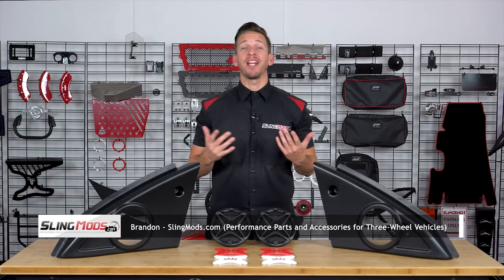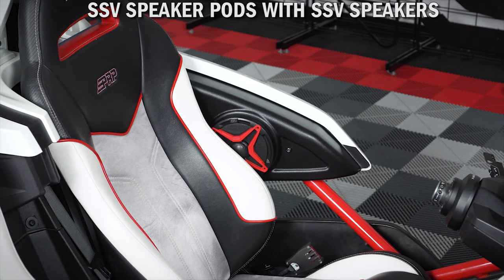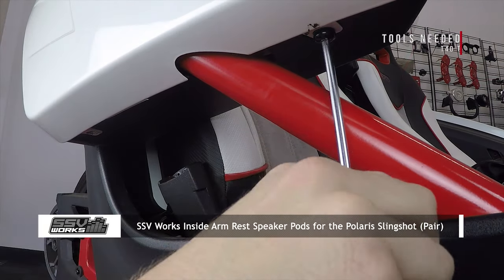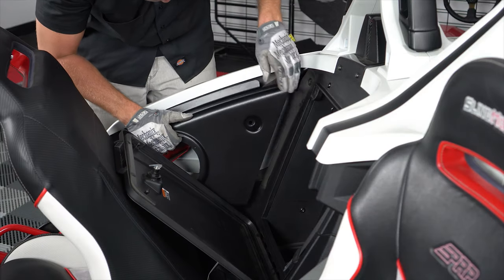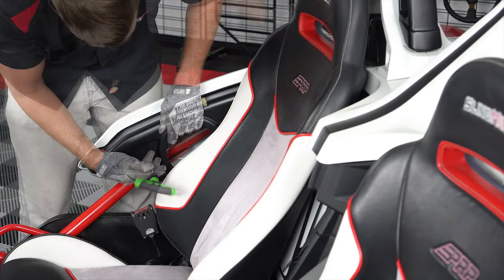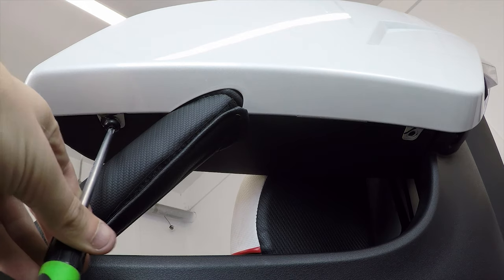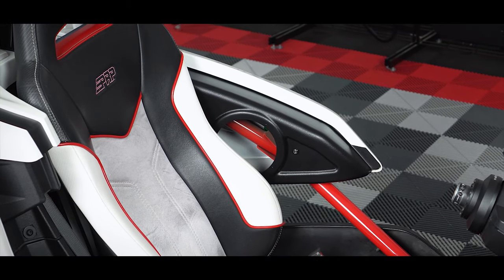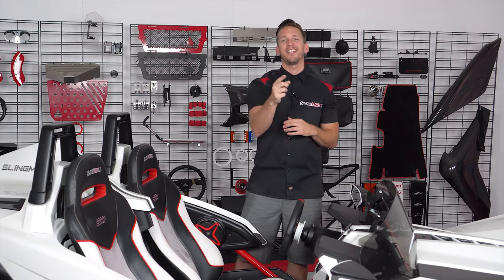SSV Works Armrest Speaker Pods for the Polaris Slingshot (Pair)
SSV Works has paved the way for affordable aftermarket stereo system solutions for the Slingshot since shortly after the Slingshot vehicle launched into the market. These vacuum formed ASA plastic molded side speaker pods are no exception. They've been engineered to fit all model year Slingshots and replace your factory plastic armrest for an OE style fit. These armrest speaker pods have been specifically designed to be paired with the SSV 6.5" marine coaxials speaker with colored optional colored grilles, however other mid range speakers can also be used as long as they do not exceed the maximum magnet depth.